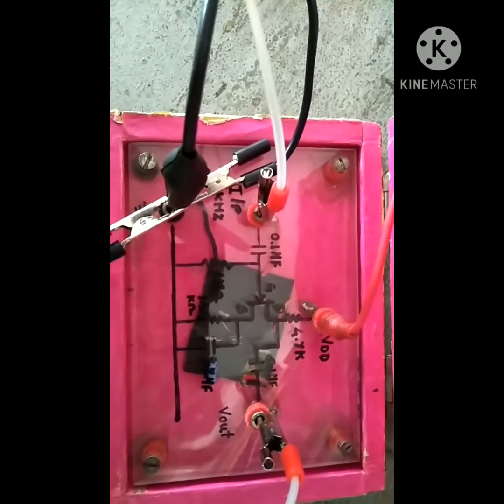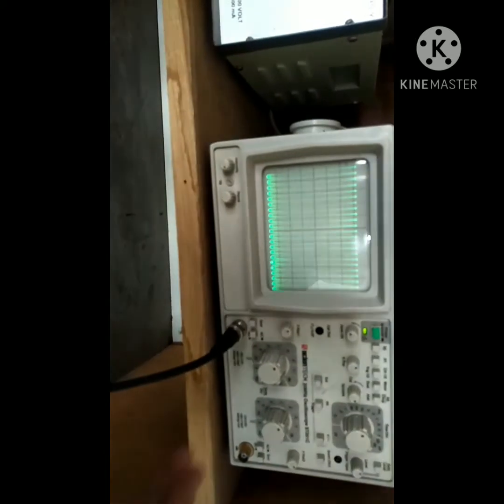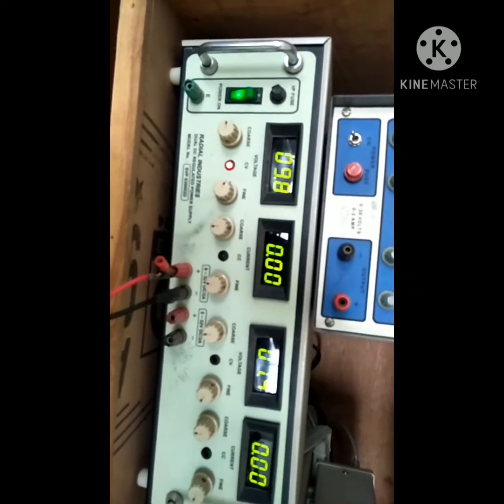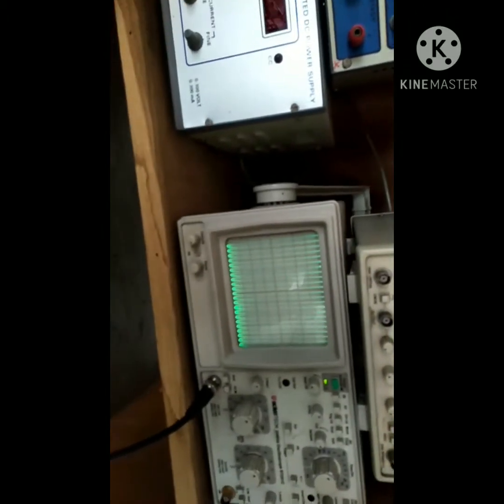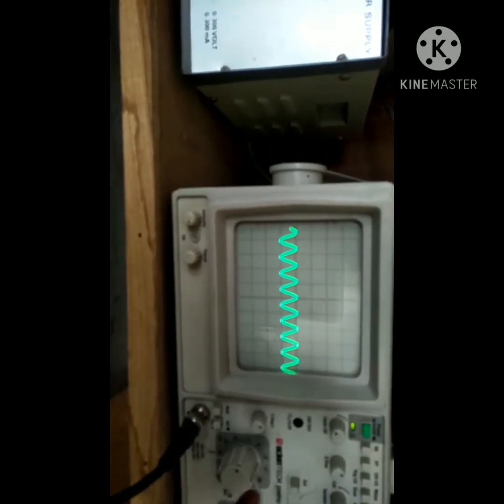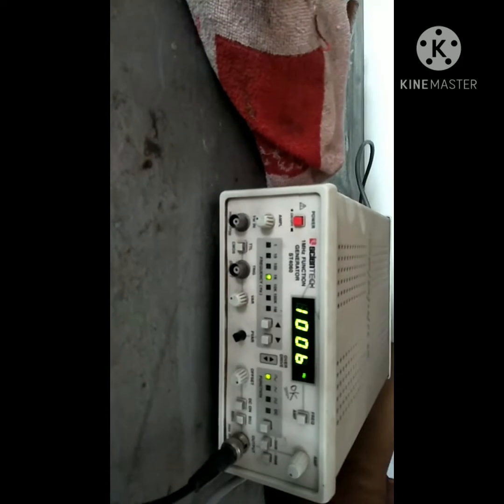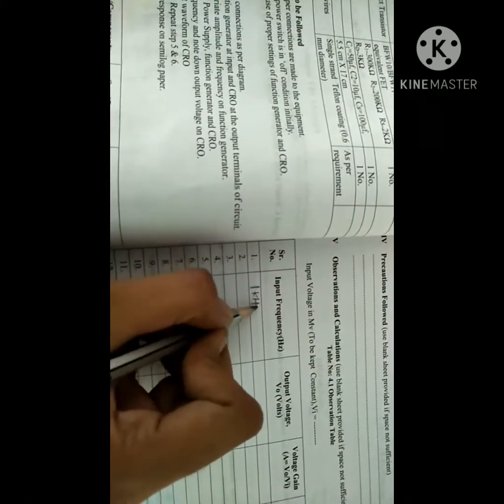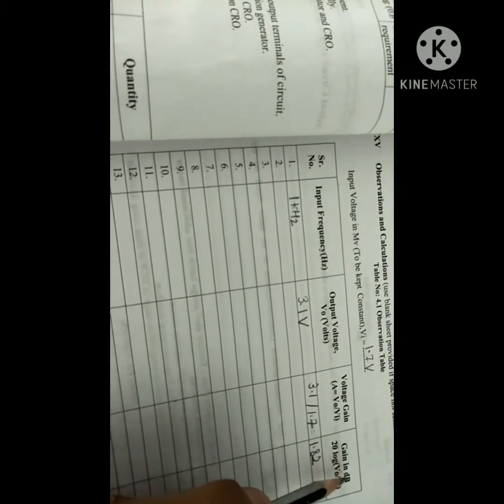practical no.4 single stage common source FET amplifier